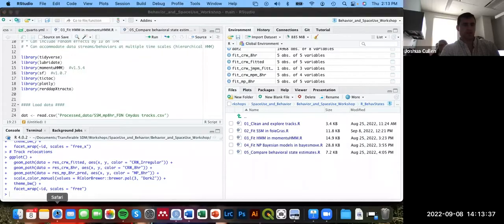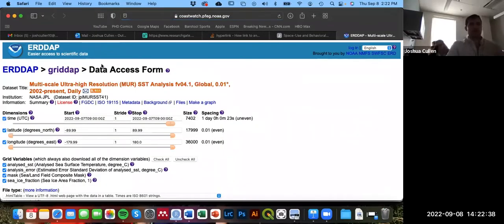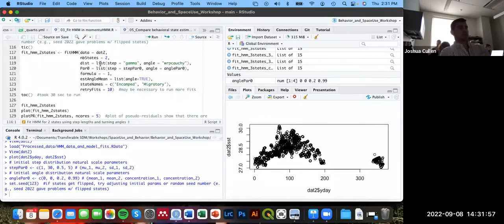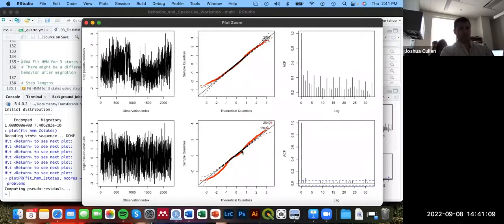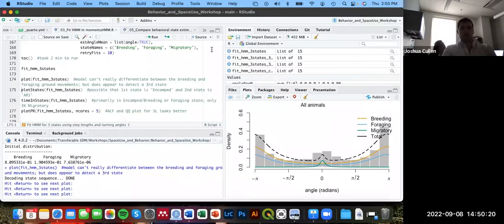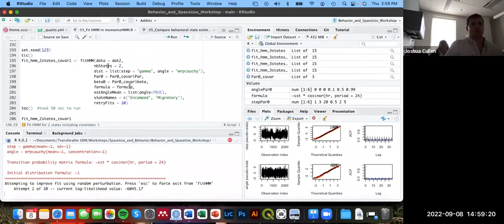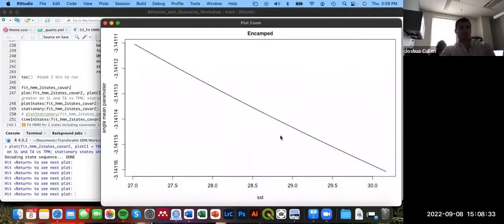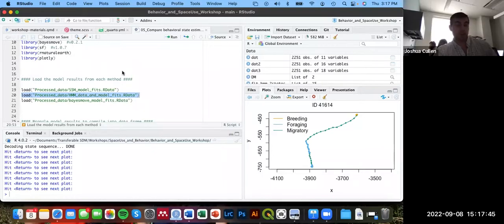Estimating Behavioral States Using Hidden Markov Models | Live-coding in R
Part 6 of the Space-Use and Behavioral State Estimation Workshop.

This shows a live-coding exercise on estimating behavioral states, including the effects of environmental covariates, with a green sea turtle (Chelonia mydas) satellite telemetry dataset. All coding is performed using the R programming language within the RStudio IDE, where models are formulated using different numbers of discrete behavioral states, different sets of data streams, and the evaluation of sea surface temperature and hour of day on state transitions. Modeling is performed using the {momentuHMM} R package, developed by Brett McClintock and Théo Michelot. Additional details about the workshop and associated materials can be found at the workshop

This material is based upon work supported by the National Science Foundation under Grant Numbers 2126583 and 1904818. Any opinions, findings, and conclusions or recommendations expressed in this material are those of the author(s) and do not necessarily reflect the views of the National Science Foundation.